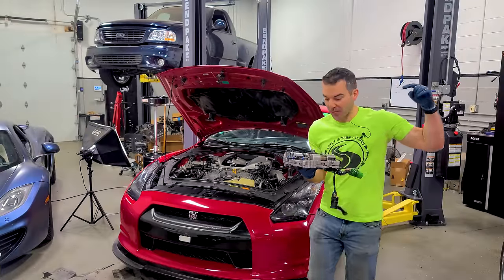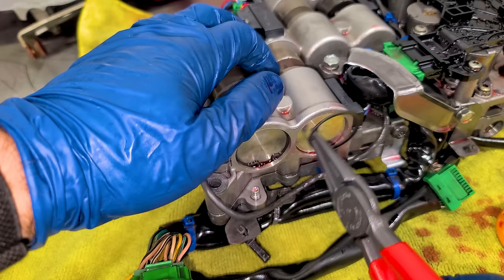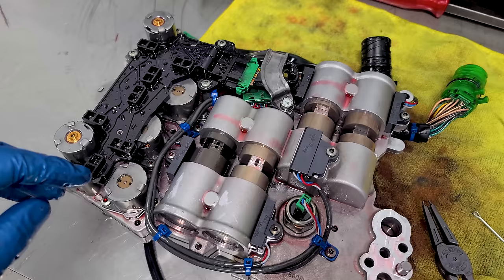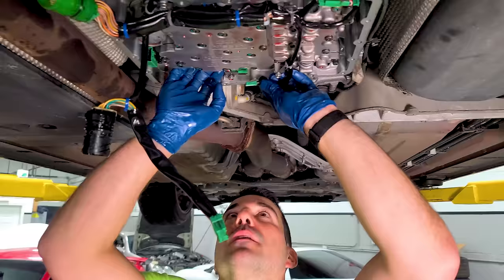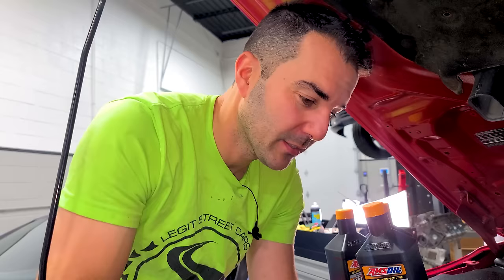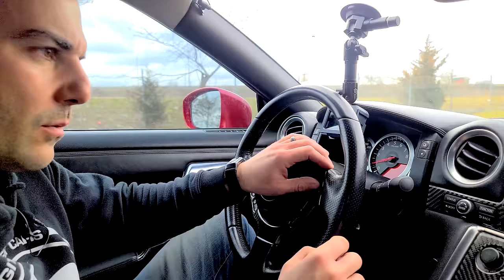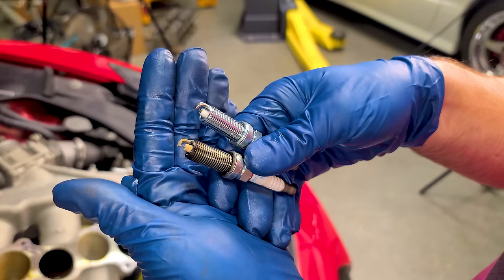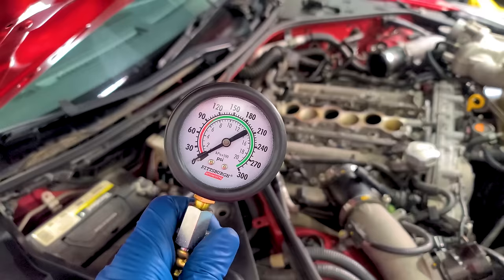My Auction GTR Was Hiding BIG Mods & SCARY Issues! Fixed EVERYTHING! First Drive, Launch & Dyno!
In this video, I discover my cheap auction GTR was hiding some big mods and scary issues. I fixed everything for cheap before my first drive, launch & dyno! This car keeps getting better!

Spring is here! Sign up as one of my preferred customers here! Your first order pays for the membership!

Everything car-related I recommend from Amazon!